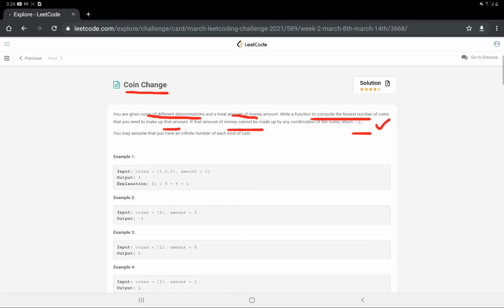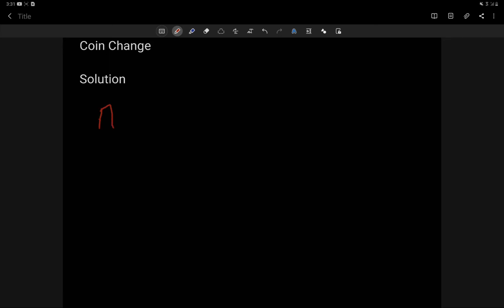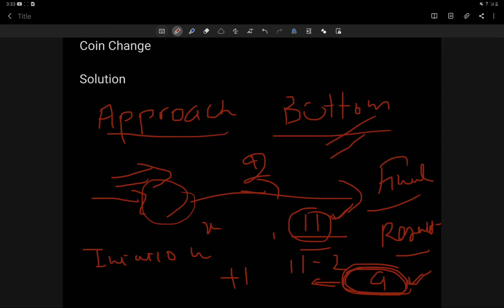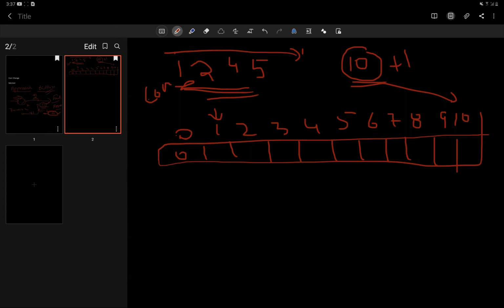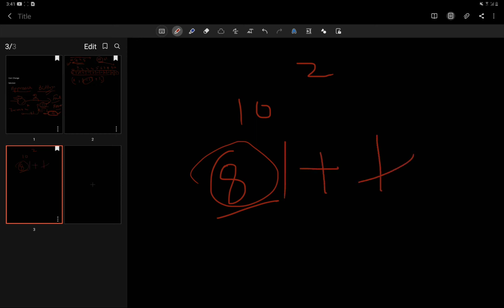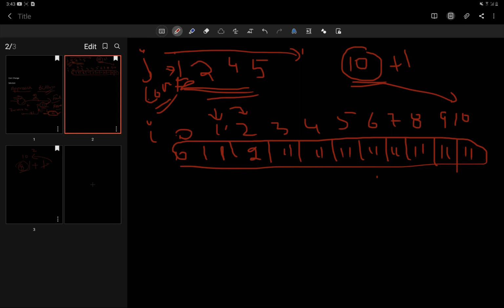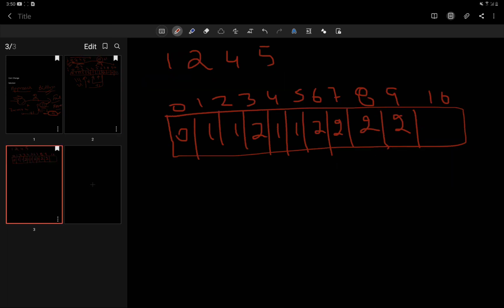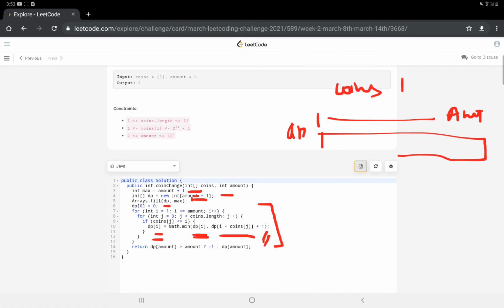Coin Change | Dynamic Programming | March Leetcode Challenge